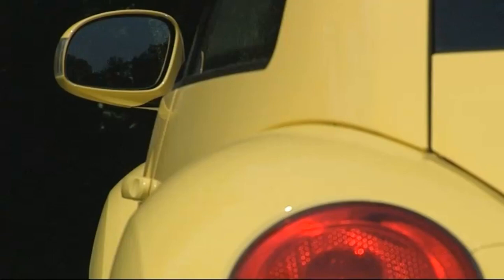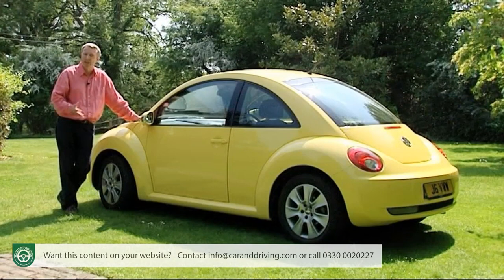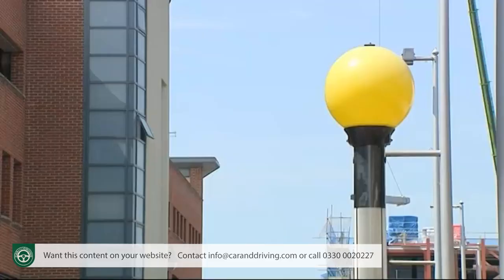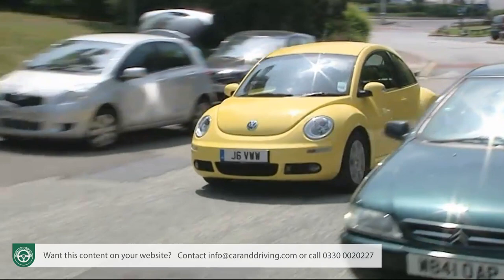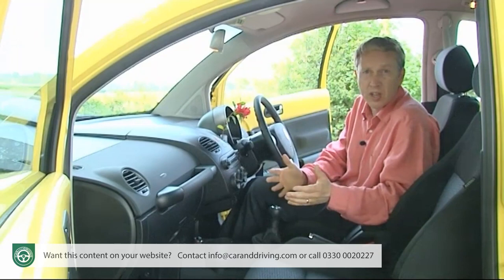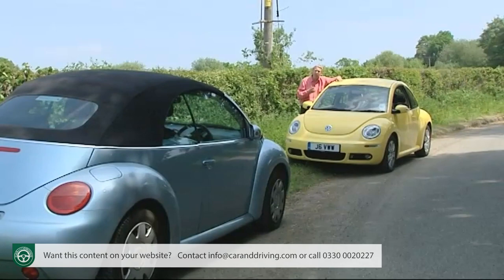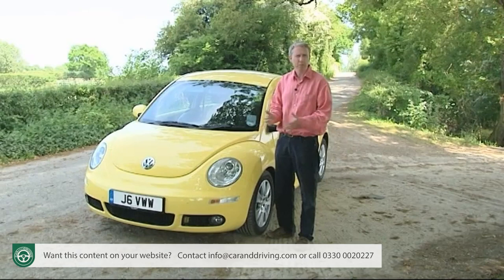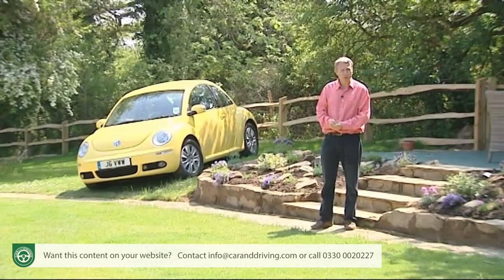The Volkswagen Beetle 1999-2011 FULL REVIEW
Volkswagen Beetle 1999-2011 FULL REVIEW

Jonathan Crouch writes an in-depth Volkswagen Beetle 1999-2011  review.

You'll either love or hate the 'new' Volkswagen Beetle. Some will celebrate it as an icon brought up to date, whilst others will feel it's a sad pastiche of a best-forgotten relic and a Golf in drag. Whatever way you look at it, the Beetle is here, it's sold rather well and it's great fun to own. It might not attract the crowds or cause the slack jawed stupefaction it did when it was launched, but a Beetle will still put a smile on many driver's faces. Is the bug back? Most think it never really went away.

To be quite frank, we don't have much to thank Adolf Hitler for, but the KdF-Wagen (kraft durch freude - strength through joy) that was launched in 1941 certainly had something to be said for it. Fast-forward half a century to the mid 1990s, and over 22 million Beetle sales later. Volkswagen's designers produced the Concept 1 show car that received such a tumultuous reception that production of the new Beetle was ordered. First arriving on these shores in February 1999 in left-hand drive form only, the Beetle was an immediate success, although many took advantage of cheap European imports to drive costs down further. Around 800 'official' left-hand drive models were sold in the UK before the right-hand drive models started to be produced in decent numbers from the factory at Puebla, just outside Mexico City.
Late 1999 saw the introduction of official right-hand drive cars, which like the first models were powered by the venerable 2.0-litre 115bhp seen in the Golf, Bora and Passat since 1992 (new Beetle old engine). Despite promises of a wider engine range, it wasn't until the summer of 2000 that Volkswagen introduced another variant, the 1.6-litre. This 102bhp petrol unit was new not only to this car but to the entire Volkswagen line-up and acted as an import-busting value proposition for the Beetle range. 2.3-litre V5 and 1.8T engines were subsequently added to the range alongside a 100bhp TDI diesel. In early 2003 Volkswagen at last began imports of the eagerly awaited Beetle Cabriolet in either 1.6 or 2.0-litre forms and by summer 2003, a 1.4-litre engine had been added to both saloon and cabriolet versions and the 1.9-litre diesel also appeared in the drop top car, giving it a distinct Beetle thrum. Just from the wrong end.
A facelift announced in the summer of 2005 saw the wheelarches get sharper edges, the headlamps reshaped and round red taillights introduced round the back.